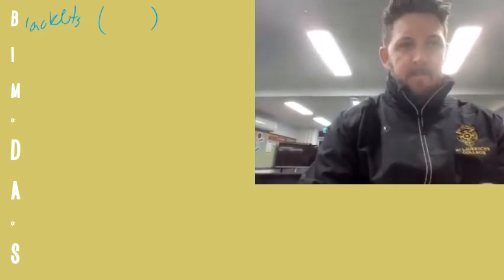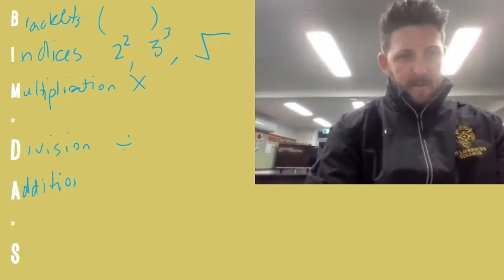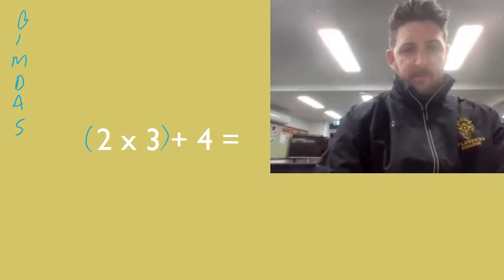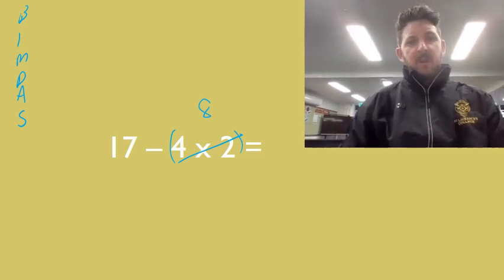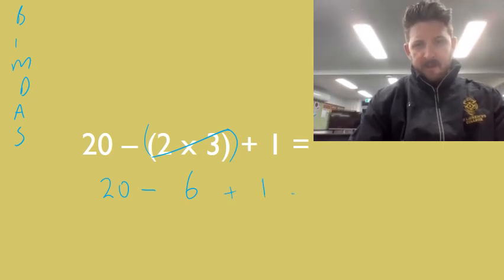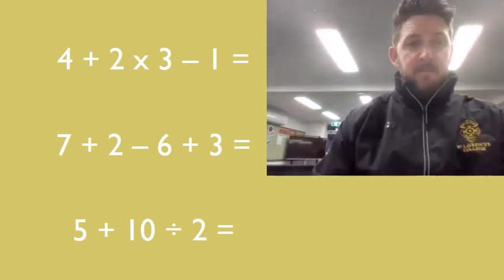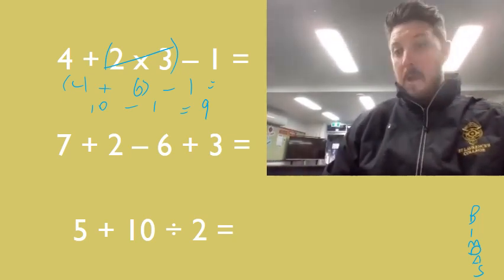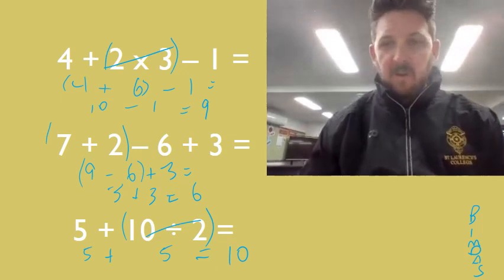Order of operation